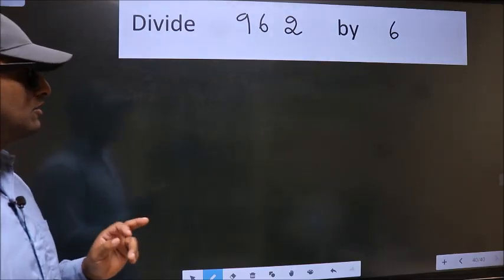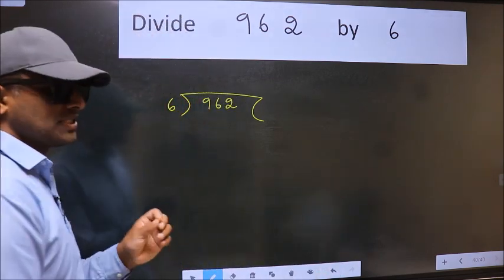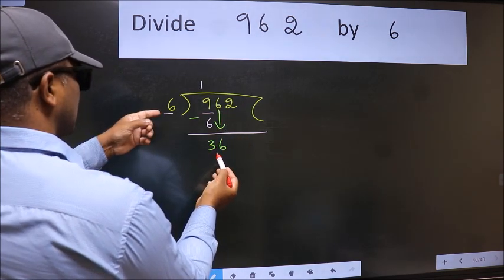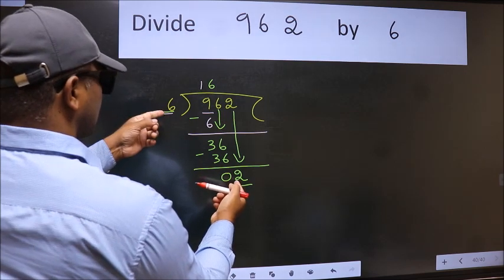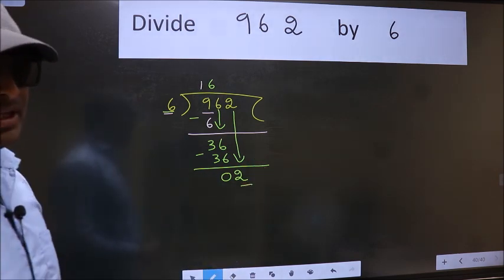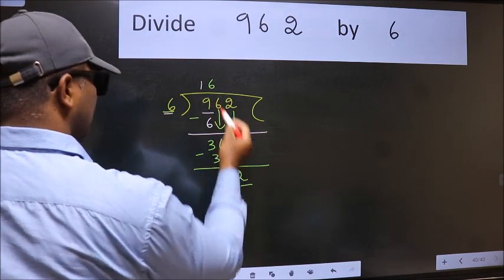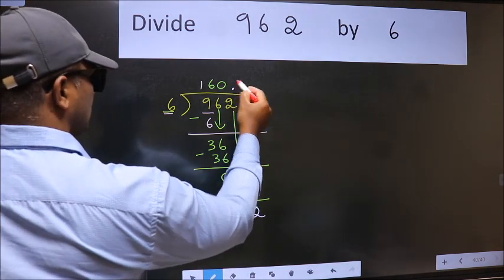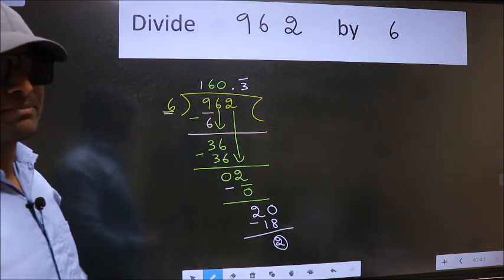Divide 962 by 6 Most common mistake while dividing